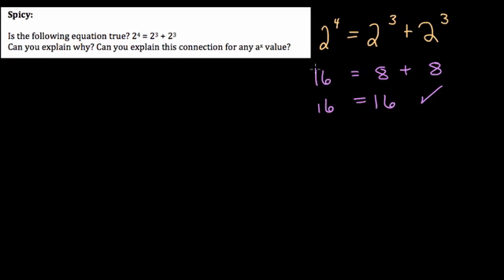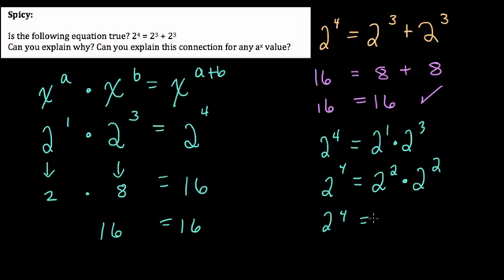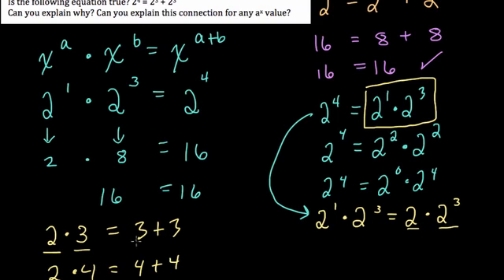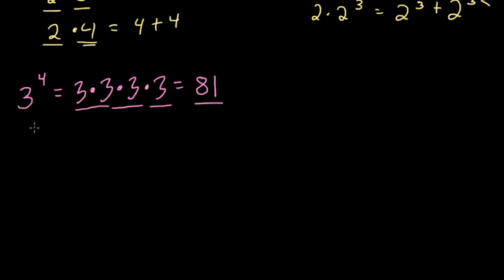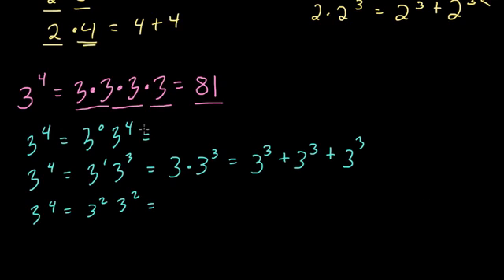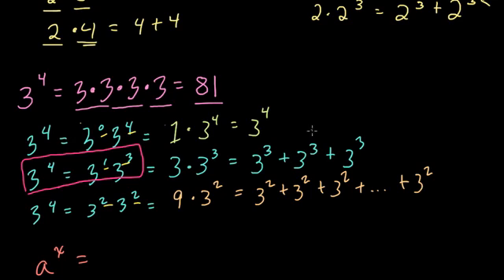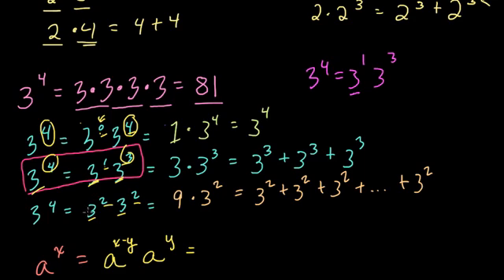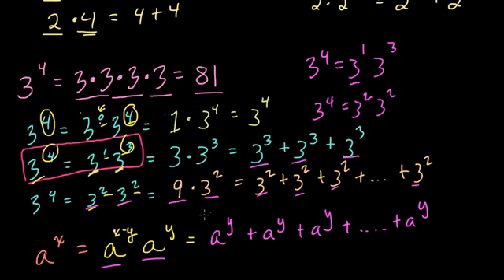Algebra and Exponents - Allegras Problem (HW6)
A student asked a question about the connection between addition and exponents.